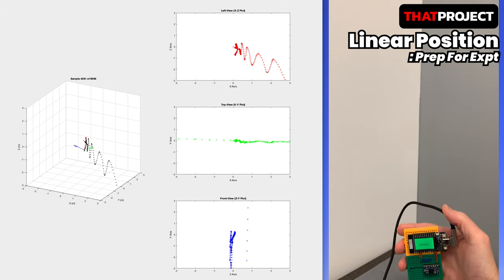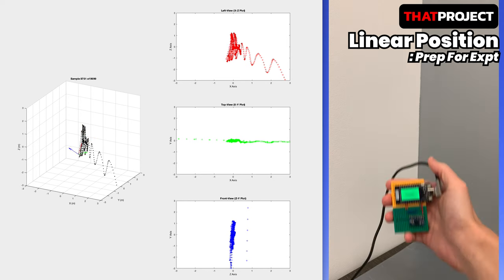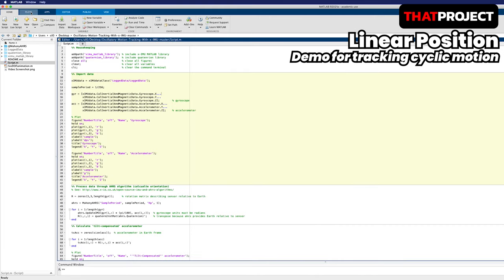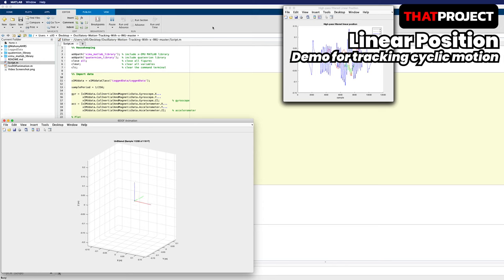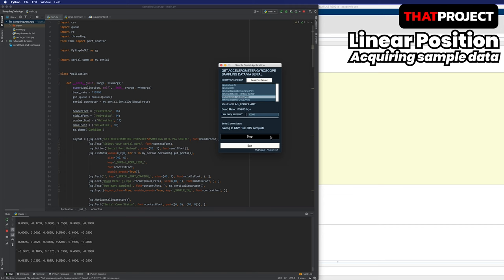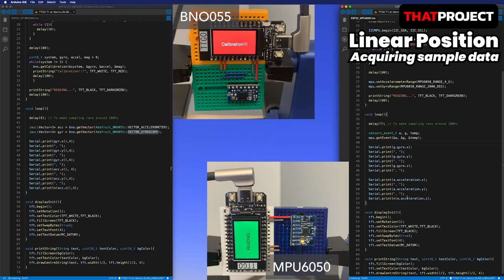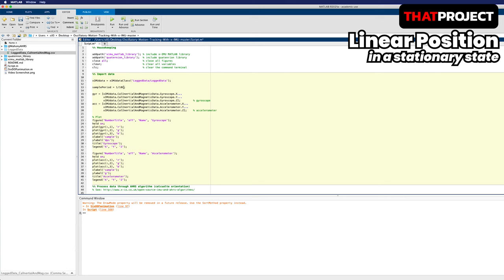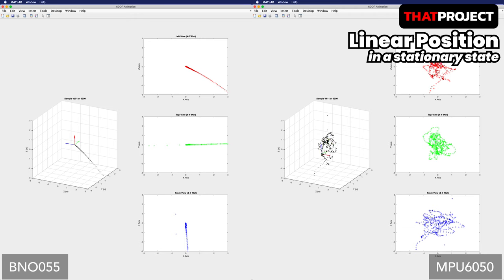IMU | Ep.1: Preparing an experiment to test linear positions (ft. MPU6050, GY-BNO055)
This video covers the process of collecting data for preparation for experiments and deriving results from Matlab.